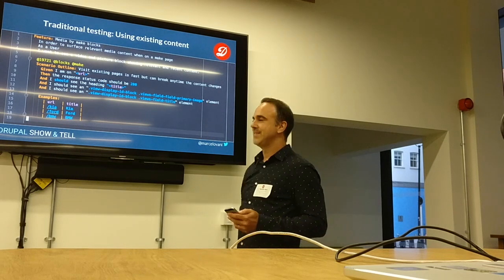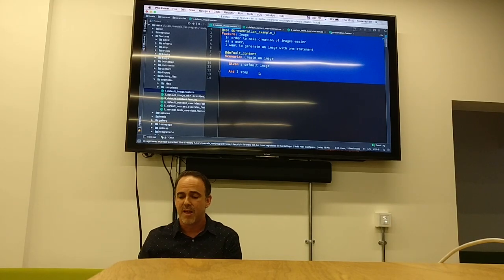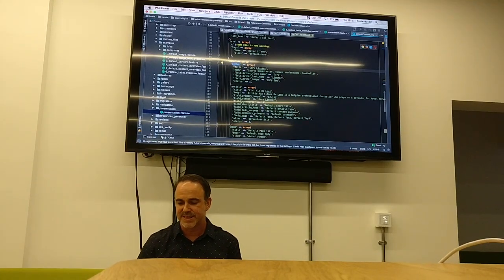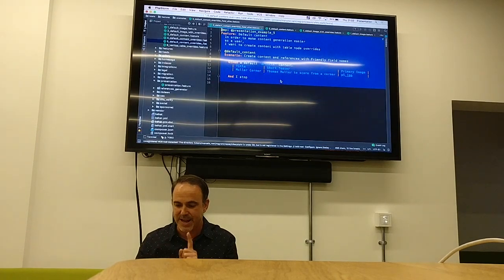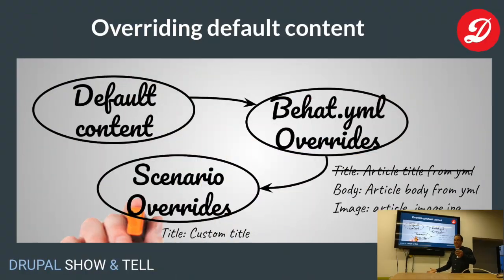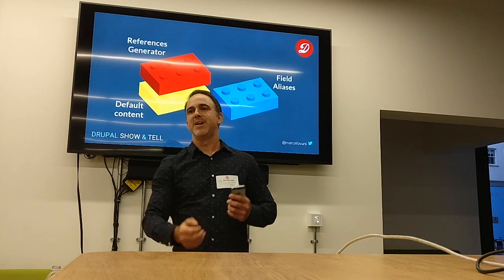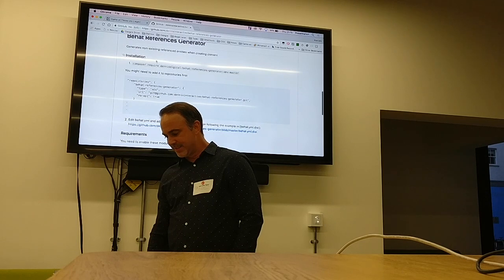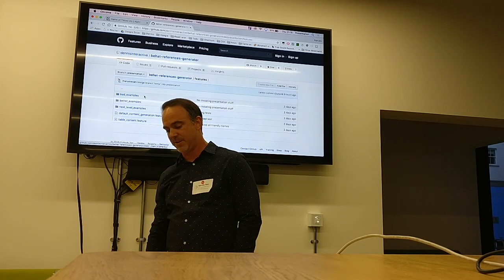Drupal Show & Tell June 2018 @ Dennis Publishing - Behat Content Generator extension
Extending Behat content creation to write tests that are easier to read and maintain

Testing websites using Behat can be a life saver, but writing and maintaining the tests can be very time consuming. Creating content by filling in and submitting forms does the job, but it’s not very productive. If you are constantly amending broken test that use editorial content, you are doing it wrong. There is a better way to create content for testing.

In this talk you will see a working prototype that creates referenced content for you, using pre-defined content that can be overridden on each scenario.

This prototype extends the TableNodes functionality, allowing you to write simple and robust tests using only a few lines of plain English and Gherkin, that will run fast and won’t require much maintenance.